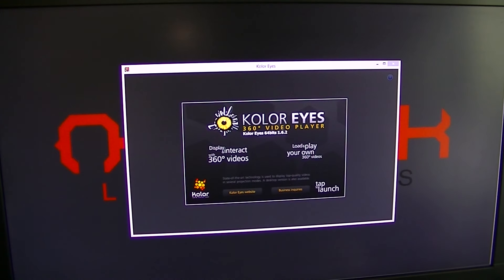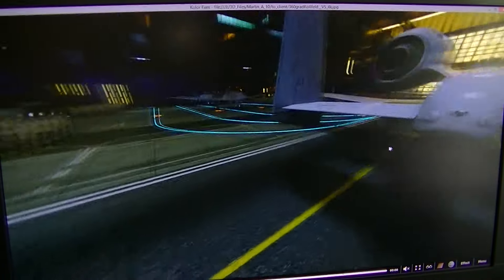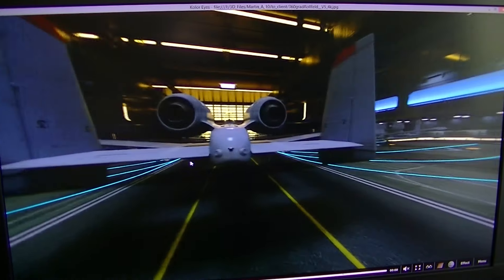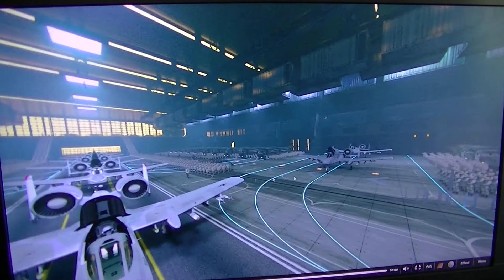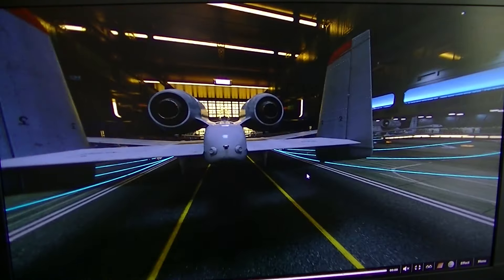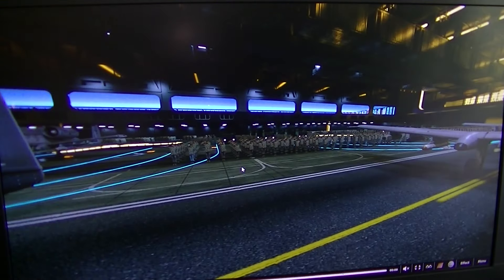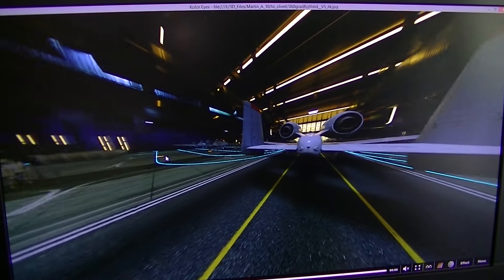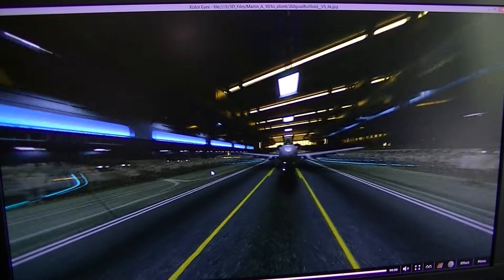"Angel of Death" Behind the Scenes 02 (Octane Panoramic Cam 4k)